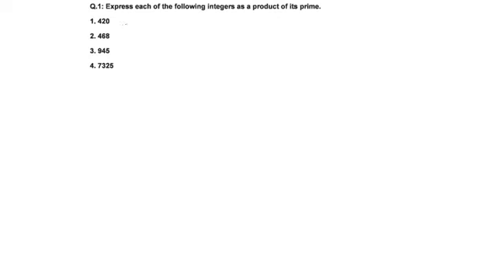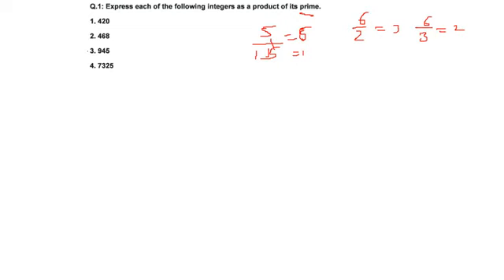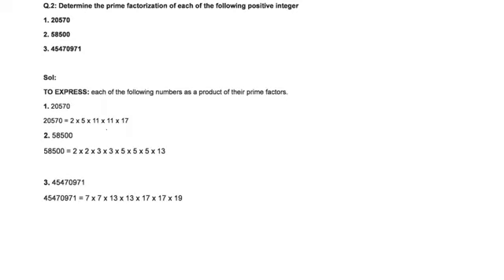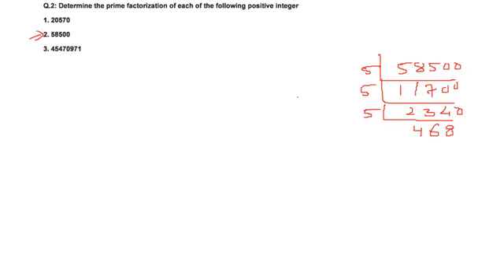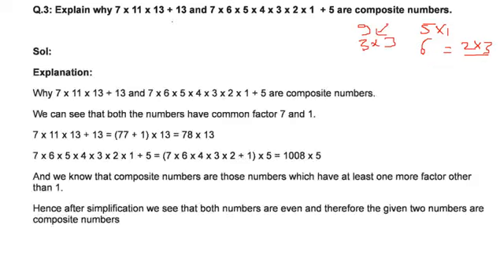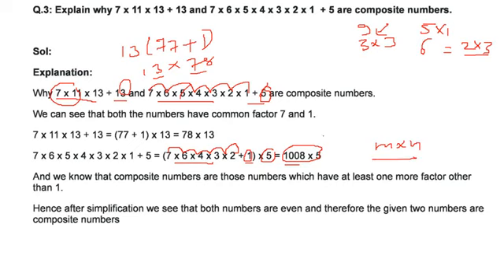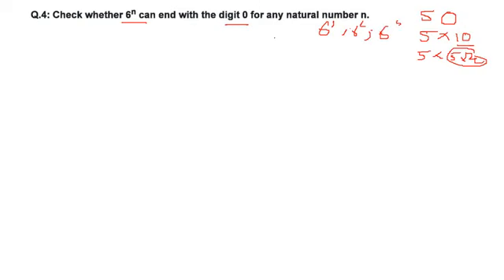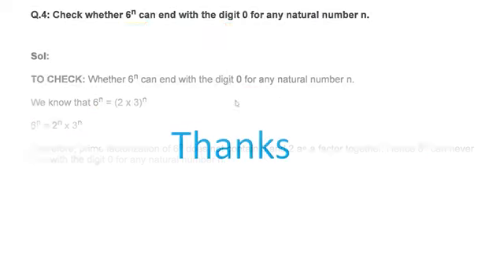Solved Problems on Prime Factorization Real Numbers